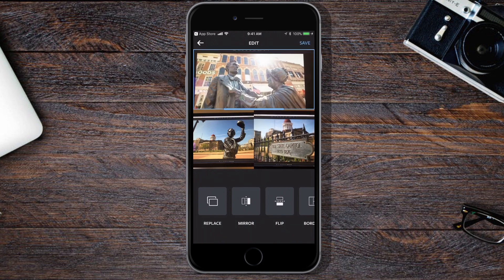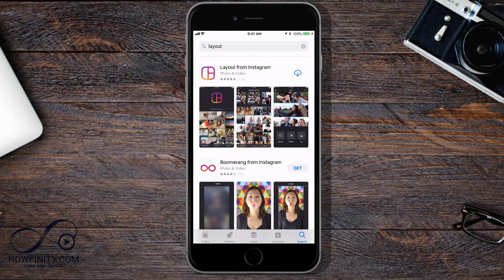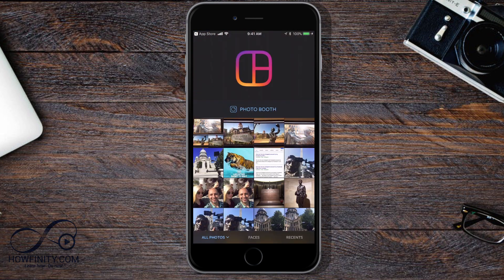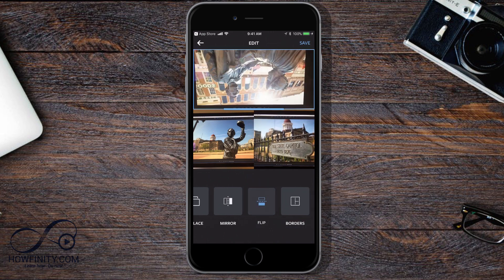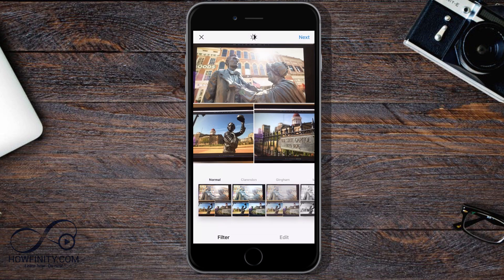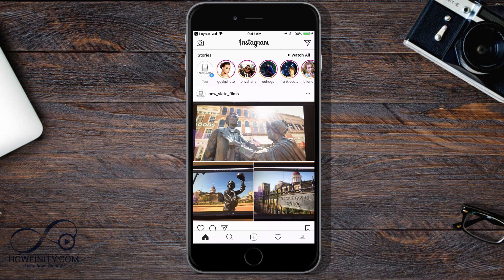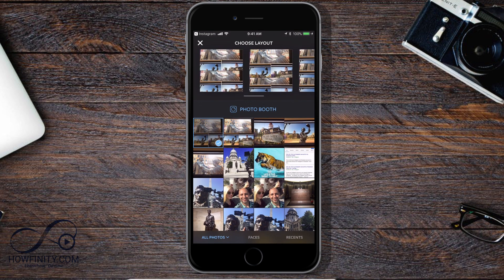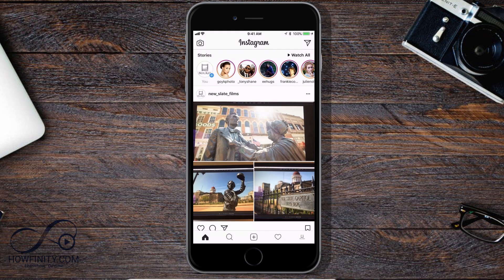How To Use LAYOUT For Instagram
Layout from Instagram is an app that lets you easily combine multiple photos into a single image. Drag and drop photos to rearrange them, pinch to zoom, or pull the sides of each photo to adjust its size.

In this video, I'll show you how to use the layout app itself and how to use it within Instagram.